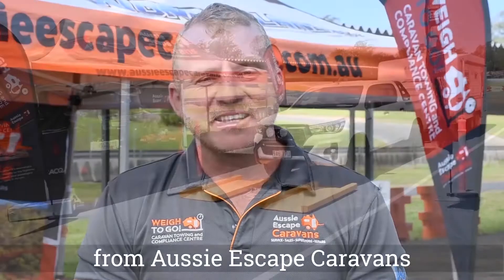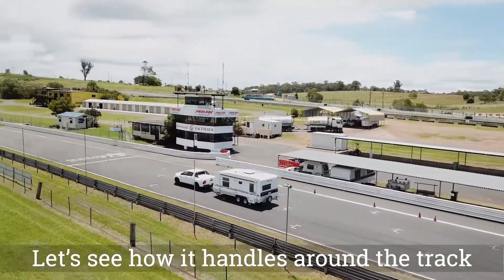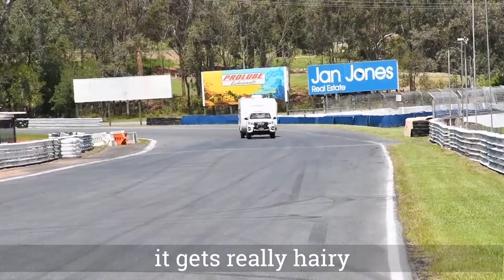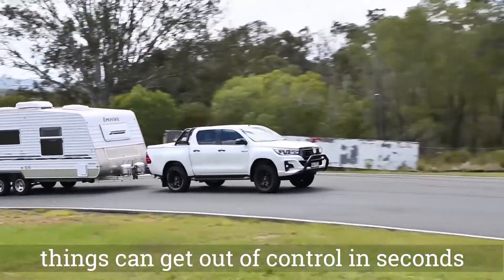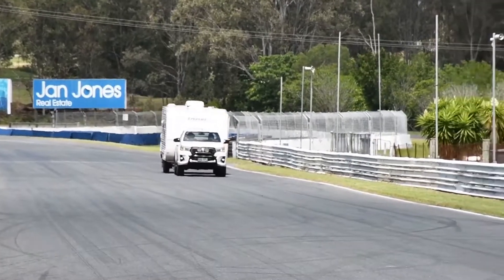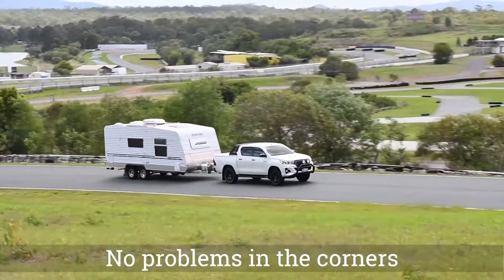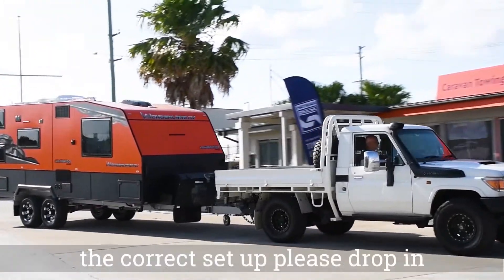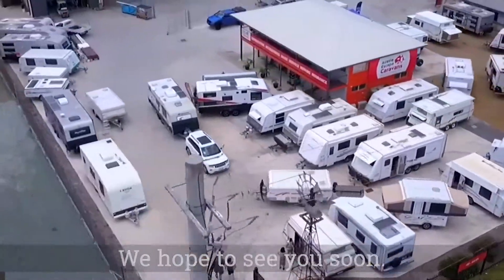Caravan Test - Overweight Caravan on racetrack 1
Aussie Escape Caravans - Weigh to Go - test drive and overweight caravan on Lakeside raceway. The poor caravan and vehicle set up caused major handling problems.